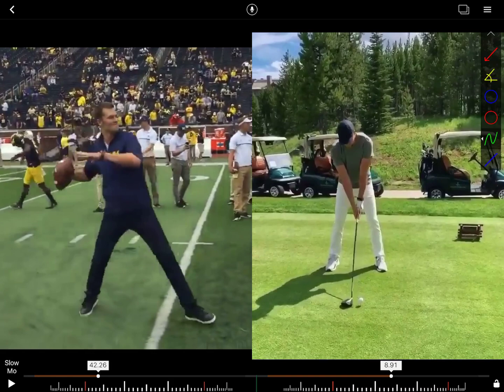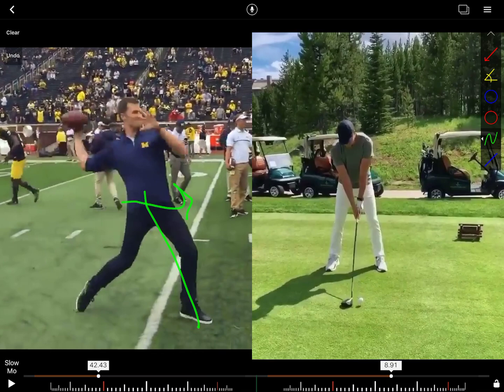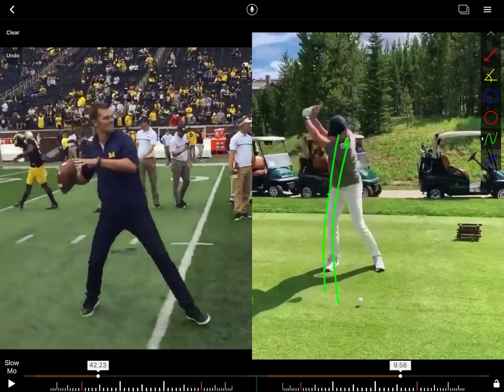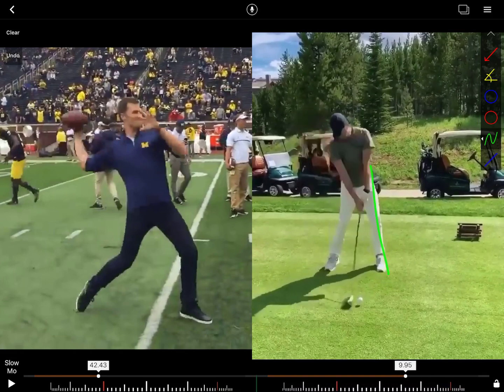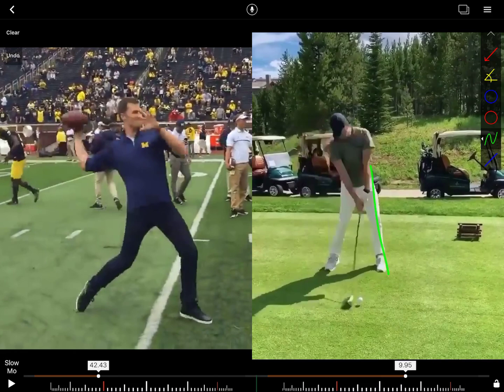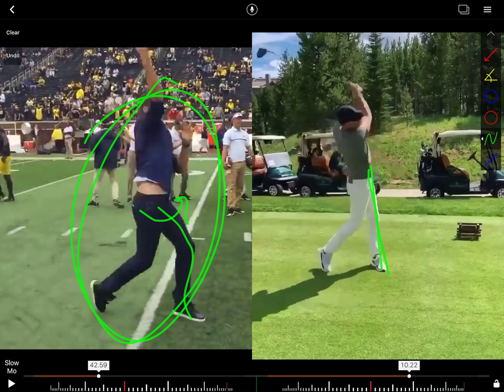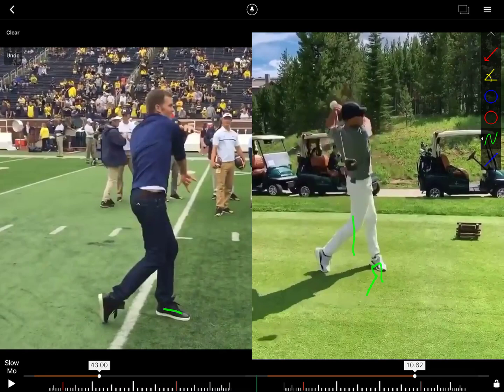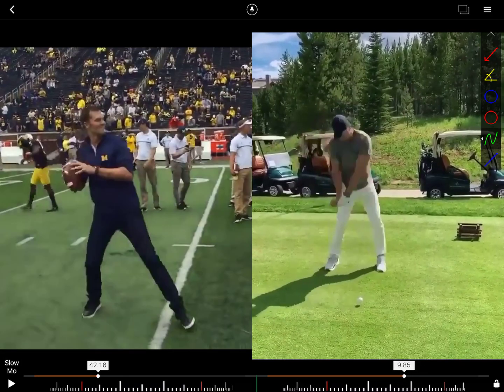Golf Swing and Quarterback Throw Comparison | Mechanics with Morey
Start Using Speed School Today For Free Golf Swing and Quarterback Throw: In this video, Morey breaks down Tom Brady's Golf Swing in comparison to his throw. I have compared the Throw to the Golf Swing many times so today I did a breakdown for us to see how specifically it carries over.

GST Football

Throwing Net